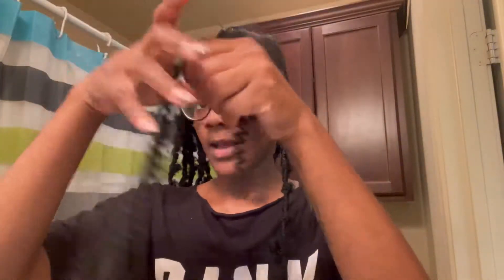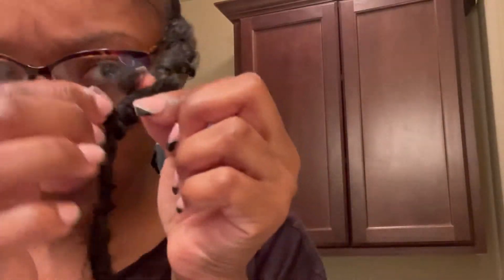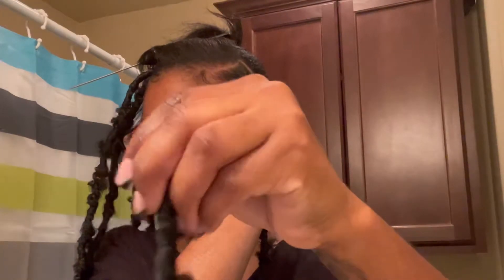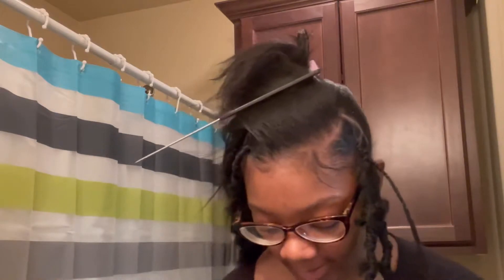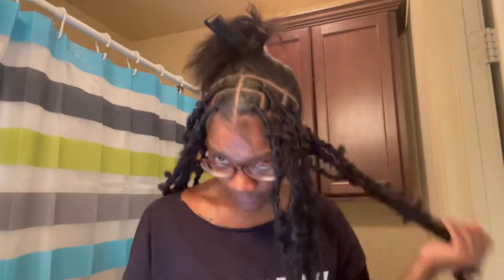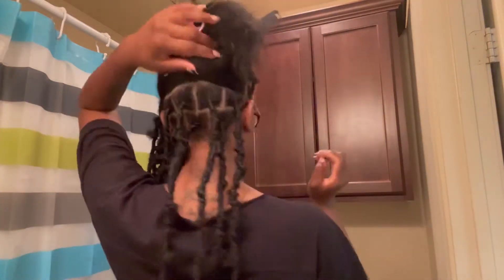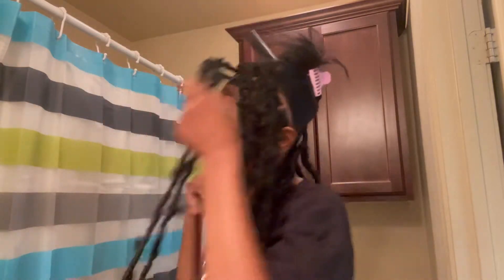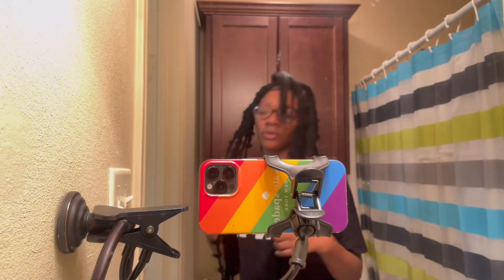36” BUTTERFLY LOCS TUTORIAL| ONLY 30 LOCS | AMAZON ELIZA HAIR | DIY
Soooo freaking cute ; literally LOVE ! Got so many compliments!

5 Packs 36 Inch Butterfly Locs Crochet Hair Distressed Faux Locs Crochet Hair for Black Women Pre looped Natural Messy Butterfly Boho Locs Pre-twisted Braids(36",5Packs,1B)